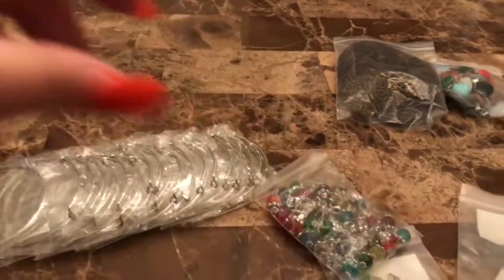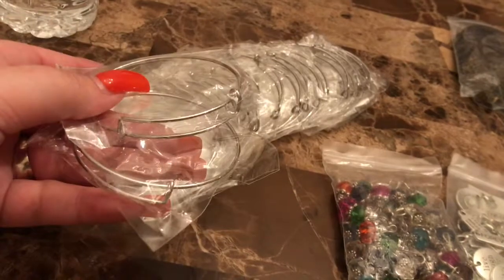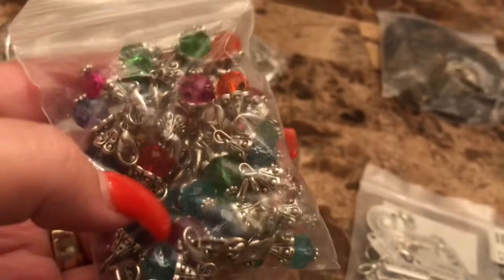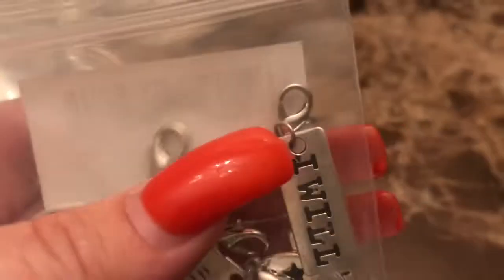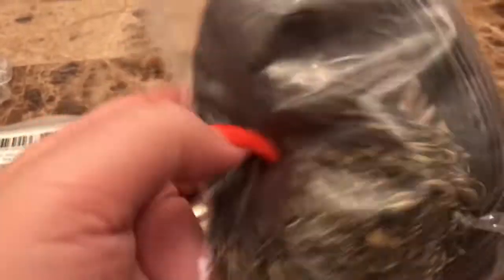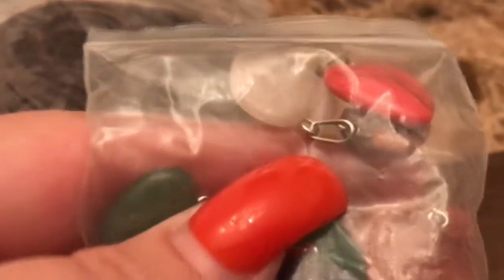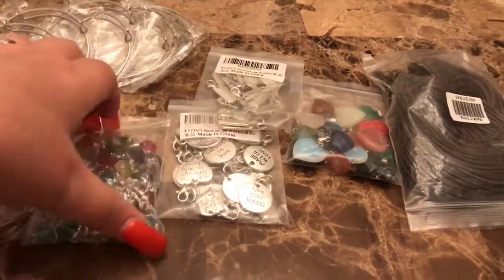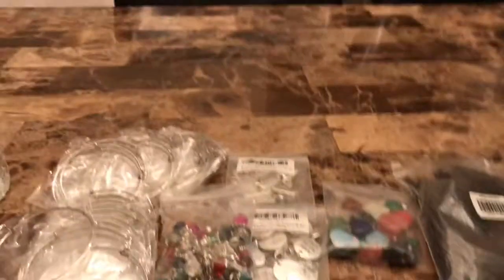Simple and Easy Fall Day Craft and Upcoming Holiday craft fair tomorrow October 24, 2020!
Here’s an introduction to some simple and easy jewelry projects if you were just starting out crafting or jewelry making hope you enjoy.